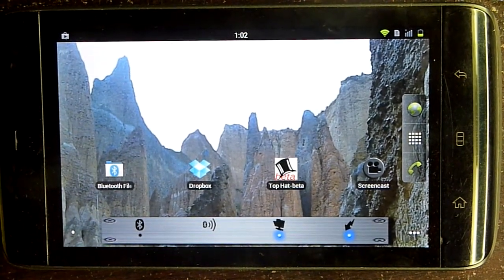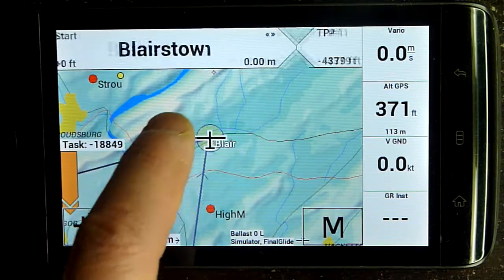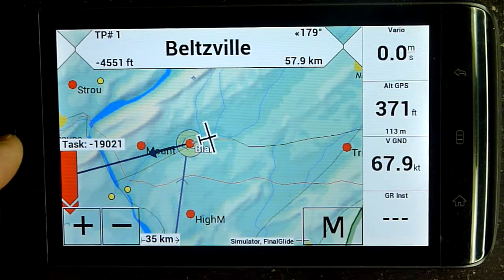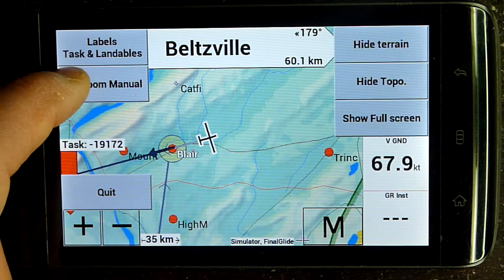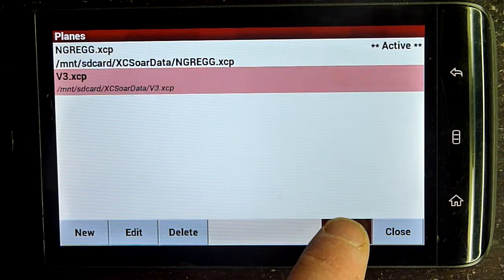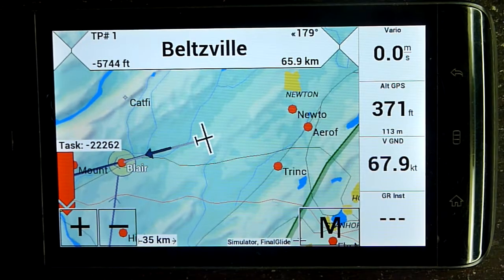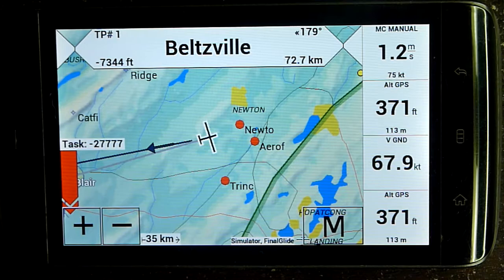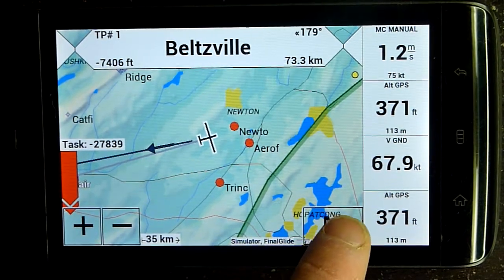Top Hat glide computer introduction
Top Hat is a project to create an intuitive glide computer.